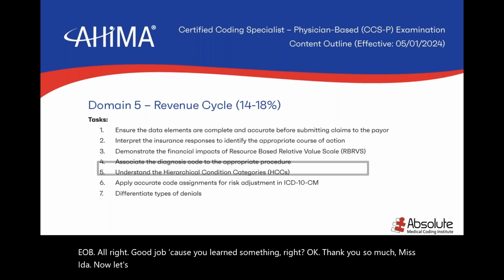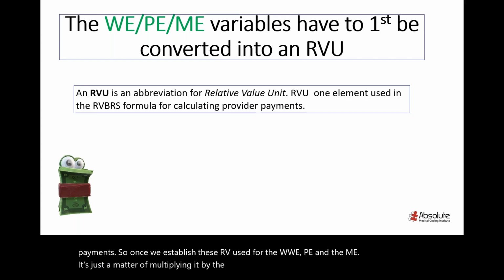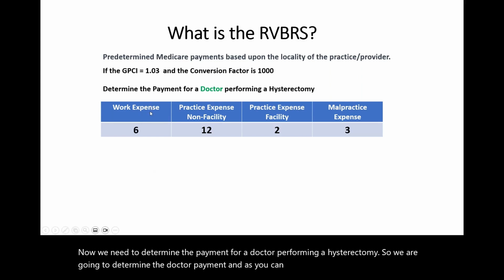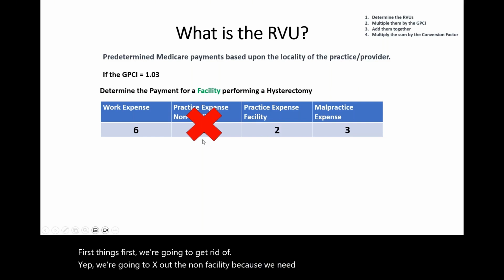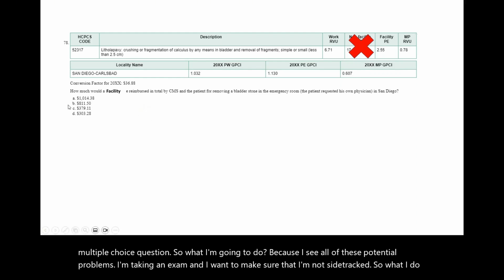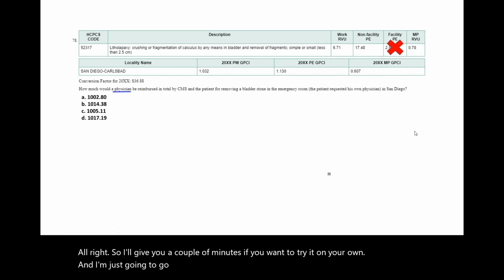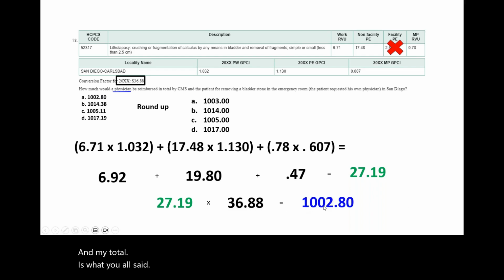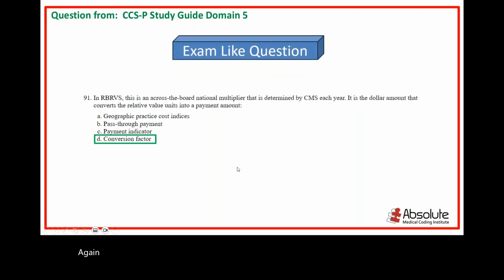Train for the CCS P with AMCI: Domain 5 - Part 2